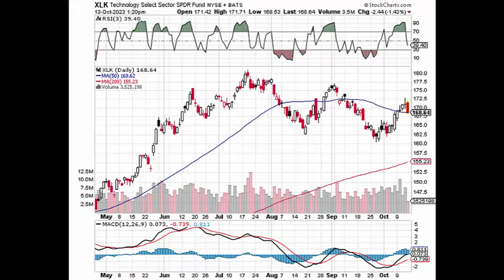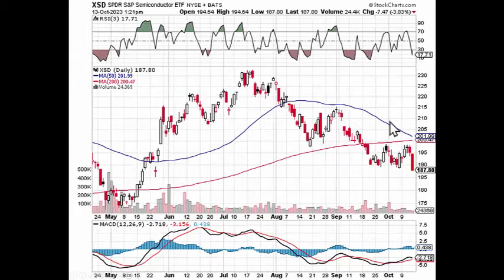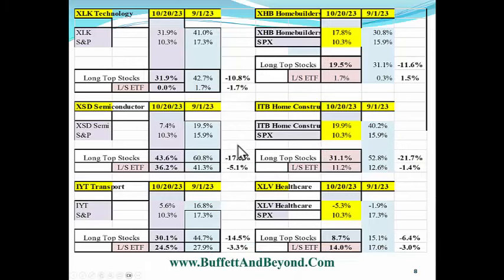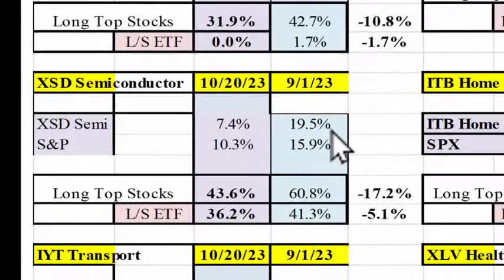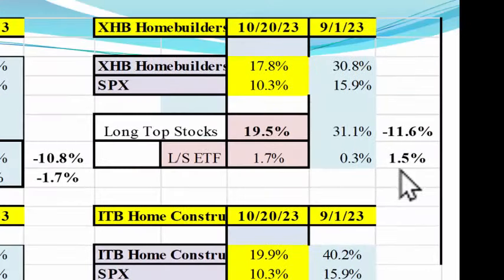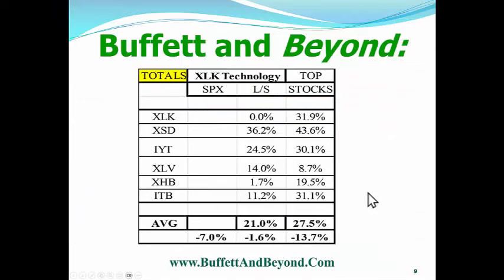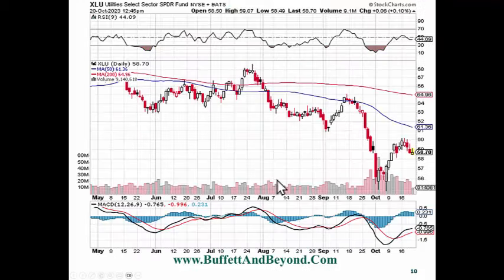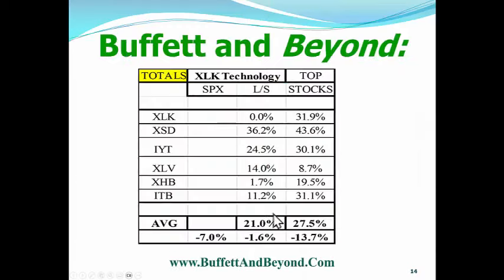ETF Hedged doubles S&P with 78% less risk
We select the best stocks in each of 6 ETFs and then hedge those stocks with the ETF itself.  This strategy consistently outperforms the S&P with 80 to 90% less risk than the market itself.